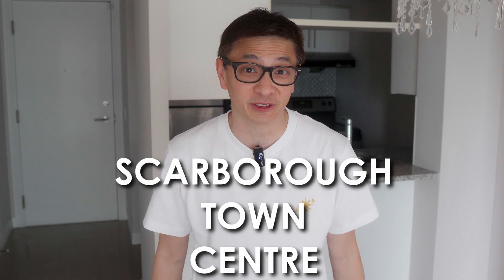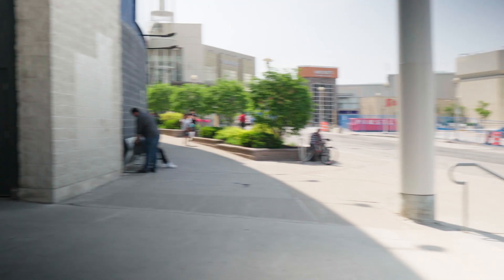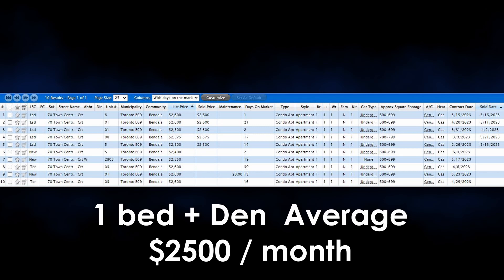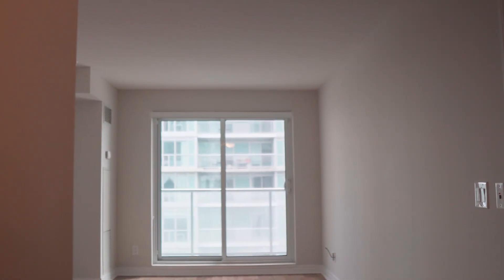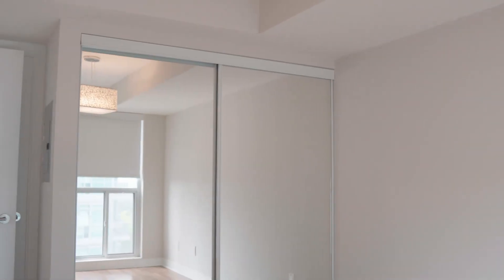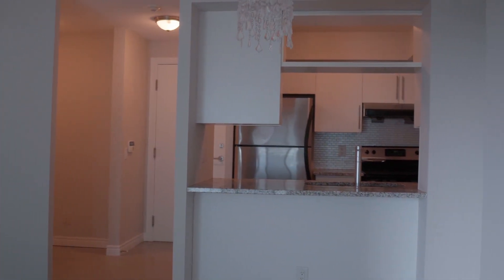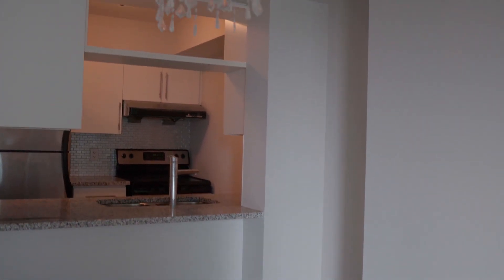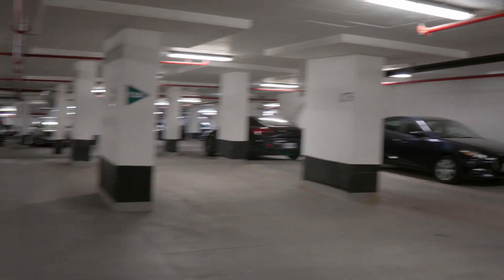Scarborough Town Centre Condo For Lease $2,400 : EQ1 70 Town Centre Crt 1505 Condo Tour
In today's tour video, we are excited to showcase a fantastic 1+ den condo unit located at the heart of Scarborough Town Centre. If you're in search of a convenient and vibrant living space available for lease, this unit at 70 Town Centre on the fifth floor is a must-see!

Situated directly across from Scarborough Town Centre, this condo offers an unbeatable location. Imagine having all your essential amenities, shopping, dining, and entertainment options just a stone's throw away. Plus, for those pursuing higher education, this condo provides easy access to renowned colleges like Centennial College, Canadian Business College, Oxford College of Arts, and more. Commuting to your classes has never been easier!

Moreover, Scarborough Town Centre itself is a bustling transportation hub. Although the rapid transit station (RT) is temporarily replaced by buses until the new proposed Line 3 extension in 2030, it remains the main bus terminal connecting various parts of Scarborough, including the UofT Scarborough campus. Rest assured, transportation options abound in this area.

Now, let's dive into the details of the building itself. 70 Town Centre CT, developed by the esteemed Monarch Group in 2009, offers a modern and well-maintained living environment. This building is conveniently located just south of Scarborough Town Centre, ensuring a quick less-than-5-minute walk from your doorstep to the bustling heart of the town.

Join us on this virtual tour as we explore the features and highlights of this beautiful 1+ den condo unit. Don't miss out on the opportunity to lease this amazing space in a prime location.

Timestamps:
0:00 - Intro
2:00 - 1 Bed Average Rent prices
2:16 - 1 Bed + Den Average Rent prices
2:39 - 2 Bed Average Rent prices
2:45 - 3 Bed Average Rent prices
2:53 - Condo Tour
7:06 - Conclusion

If you have any questions about real estate, whether it's a house, condo, or investment, please book a call with me, or call, text, or message me using the information provided below.

We also provide advice on the following:
- Condo Buying Advice
- Condo Selling Advice
- Pre Construction Condo Advice

Learn about AV Team Real Estate Team:
Have a question about real estate need or question?
Brokerage: RE/MAX Ultimate Realty Inc.